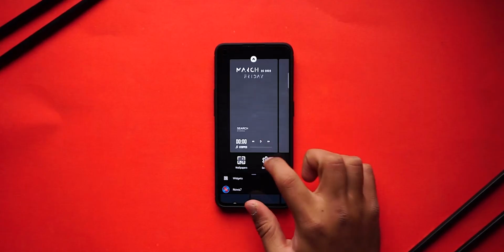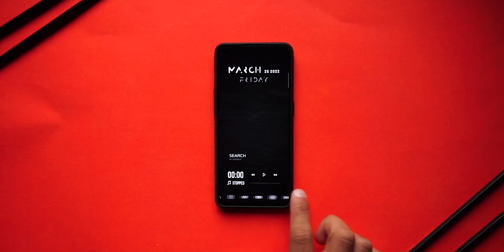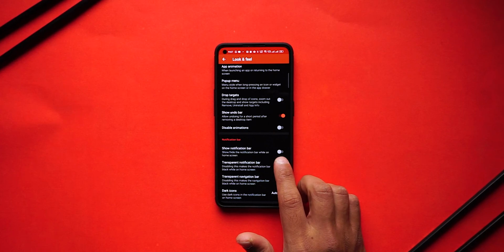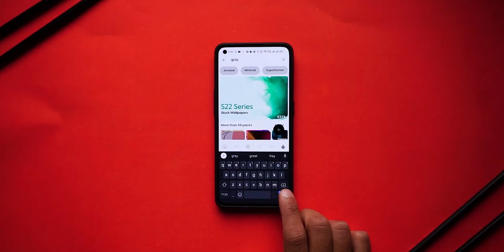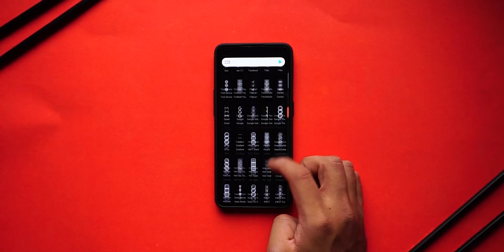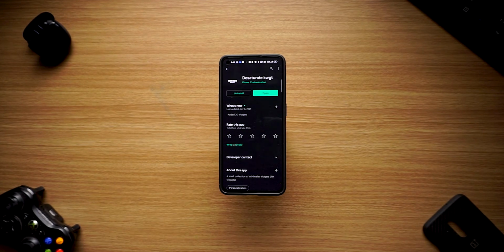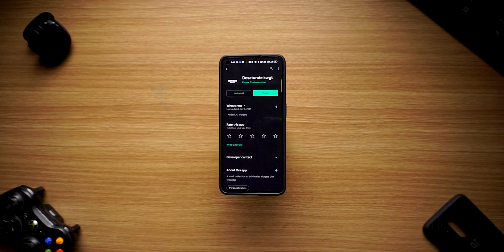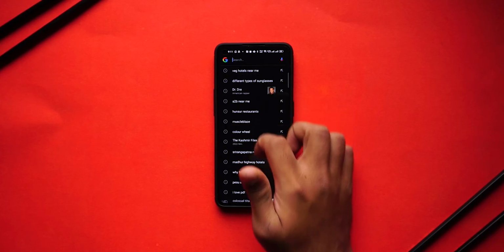Customizing My Oppo Reno 7 Pro | Making it Personal| Rishab Raghavendar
In this video, I will be Customizing My Oppo Reno 7 Pro & Making it Personal using Nova Launcher.
So, Sit Back, Relax & Enjoy The Show 🍿🥤

My Main Light
My Softbox
Main Light Stand
My Ring Light
Ring Light Stand
My Tripod

8.
9. Nova Launcher Backup File

Thanks you all for the love and support . It means a lot to me .